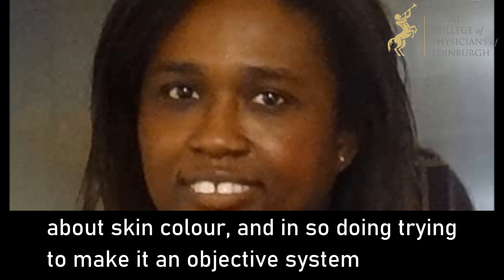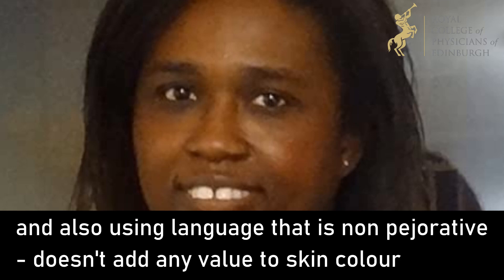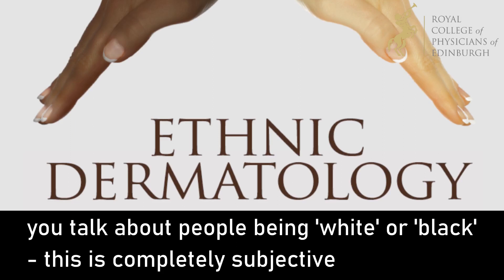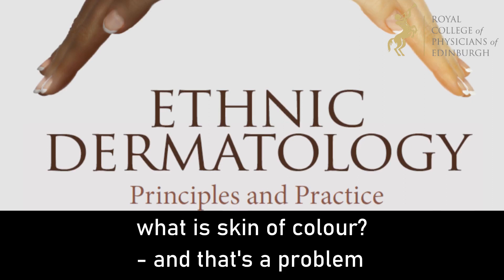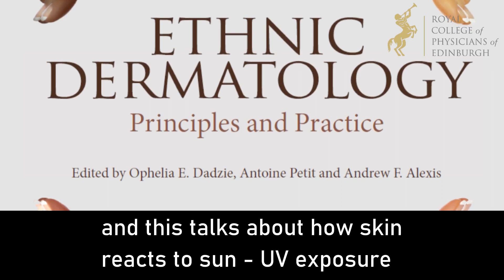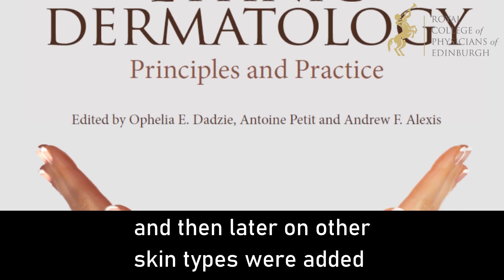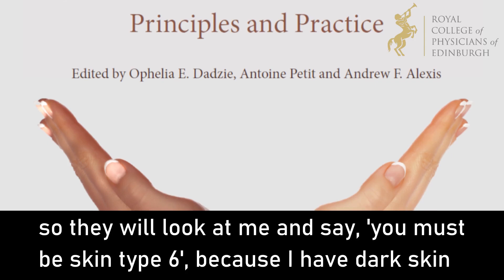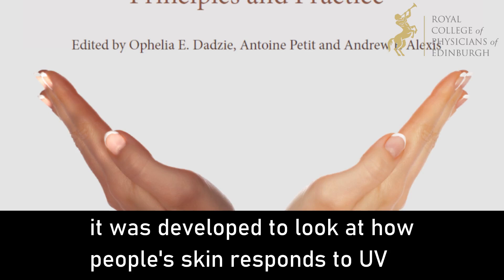Interview with Ophelia Dadzie for ‘Skin: A Layered History’ exhibition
Dr Ophelia Dadzie is a consultant dermatologist and founder and Director of London Ethnic Skin.

In this video Ophelia discusses developments which have taken place in dermatology.

This interview is part of the free public exhibition ‘Skin: A Layered History. You can find out more about this exhibition